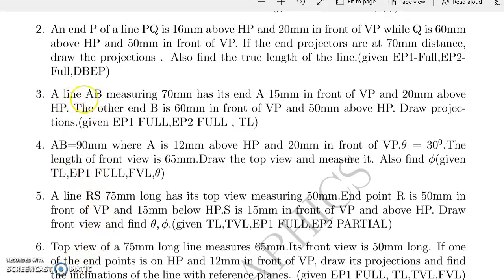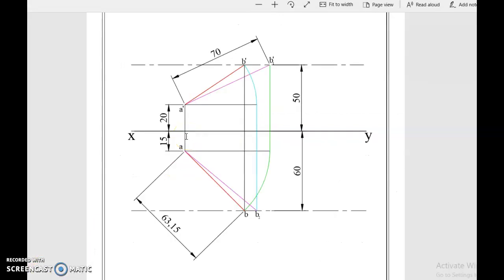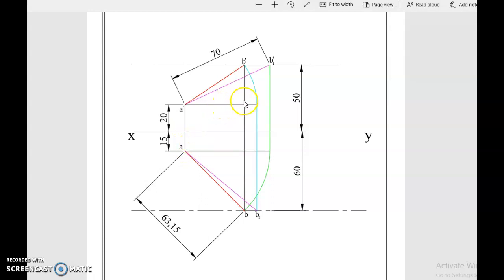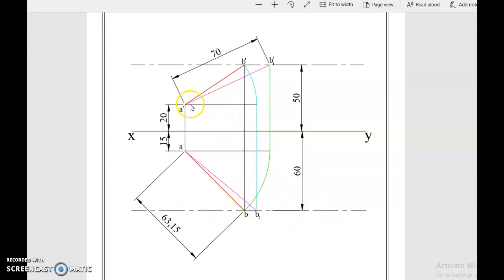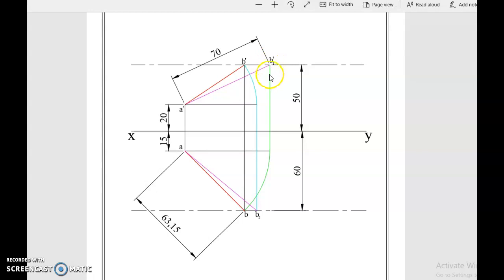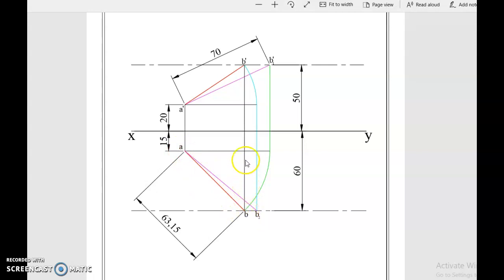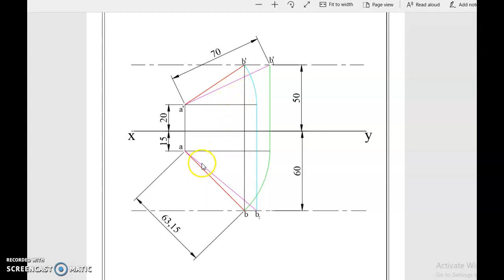Lines problem 3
Line inclined to both planes